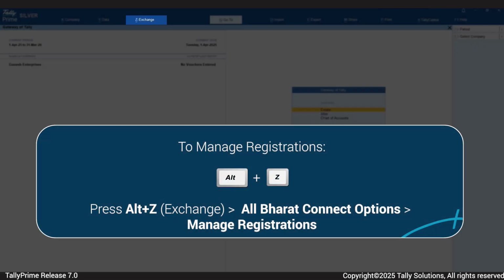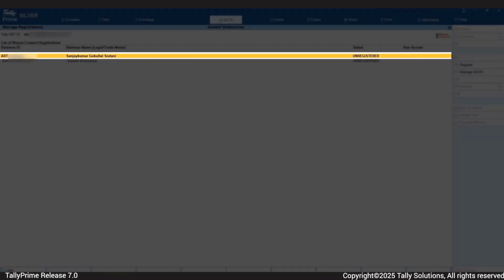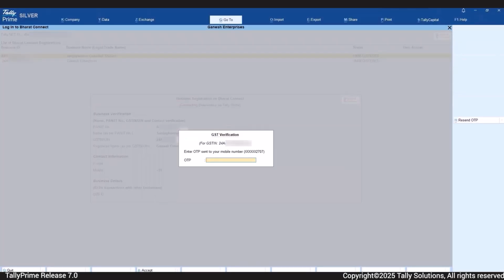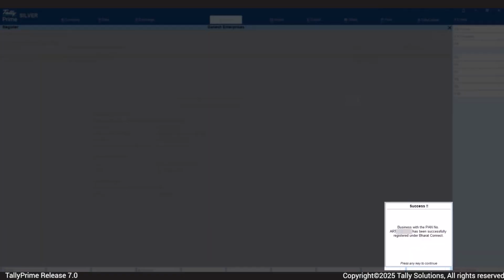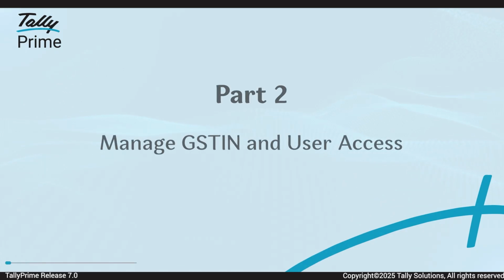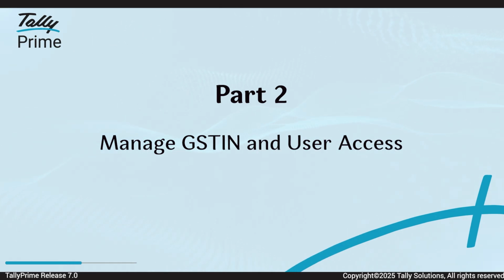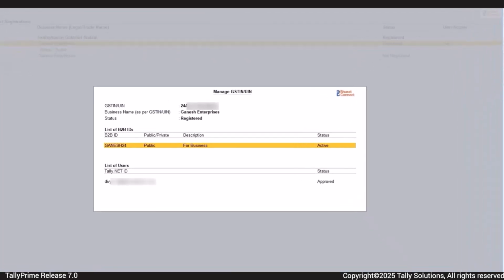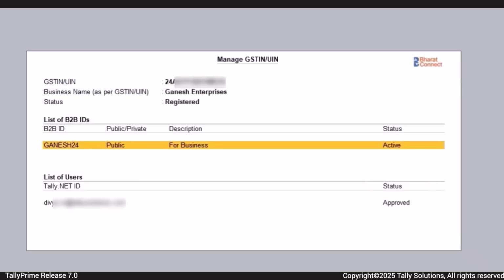How to Get Started with Bharat Connect for Business in TallyPrime | TallyHelp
Applicable as a Tally Plug-Ins.

This video covers:
00:00 - Title
00:14 - Register with Bharat Connect using GSTIN/UIN
01:38 - Manage GSTIN and User Access